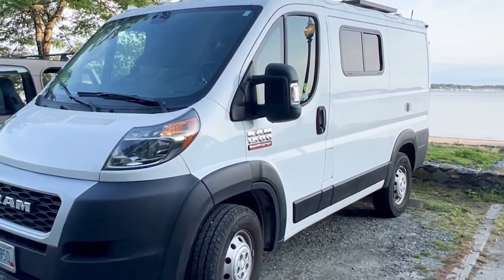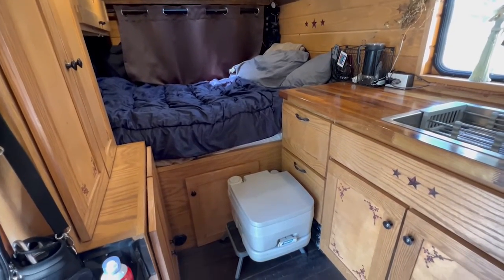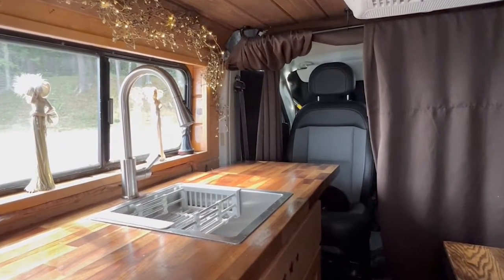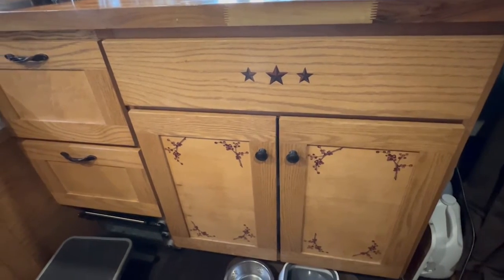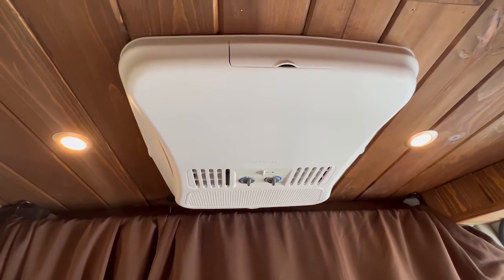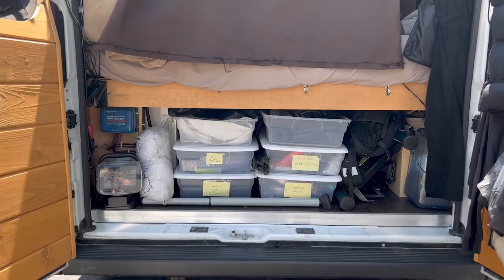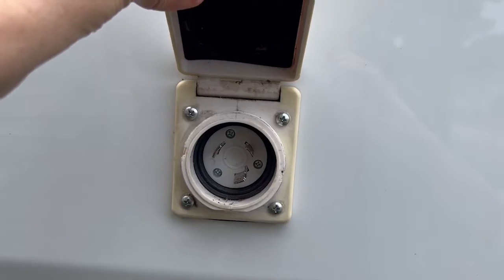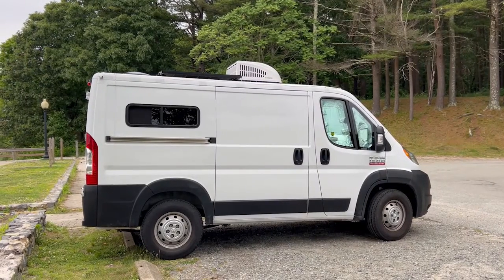Campervan Tour: Low Roof - 118 inch wb Promaster Conversion